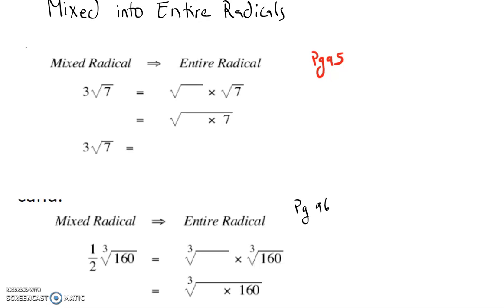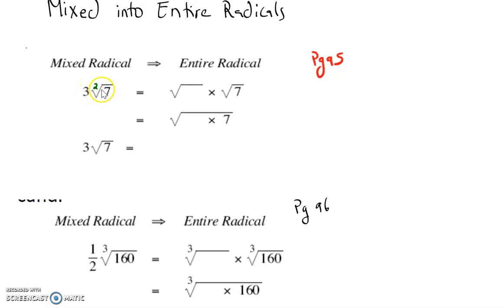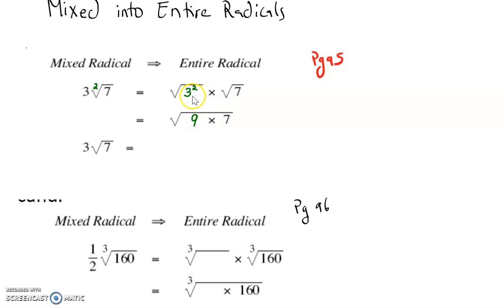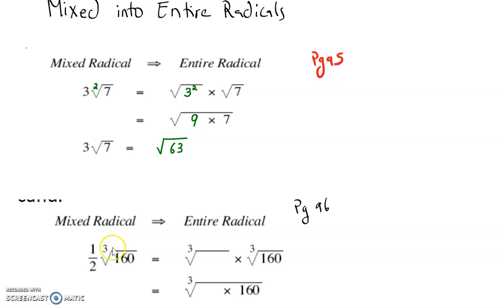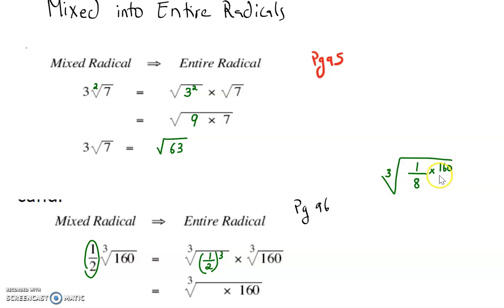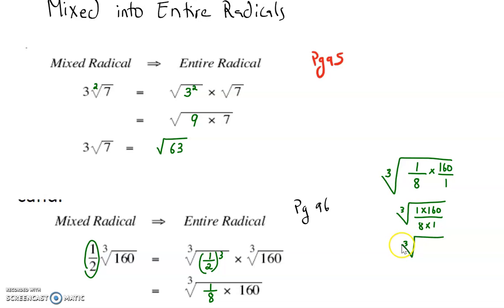Short intro to mixed into entire